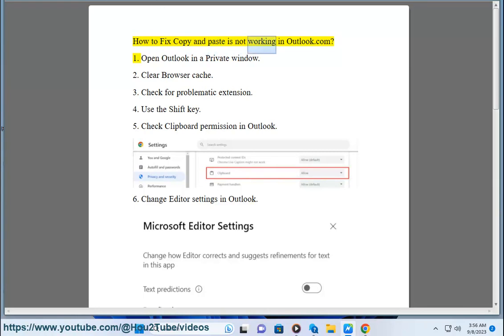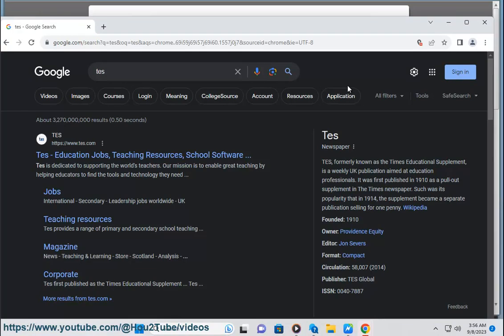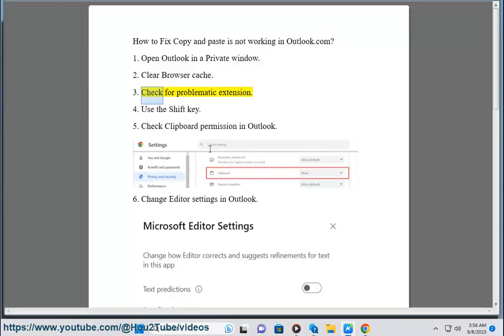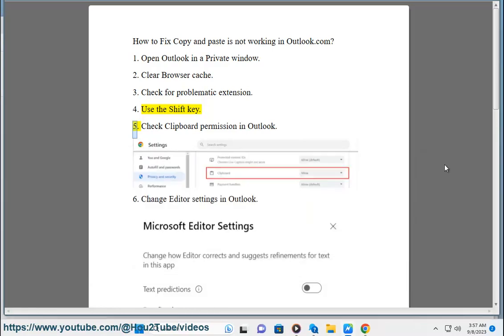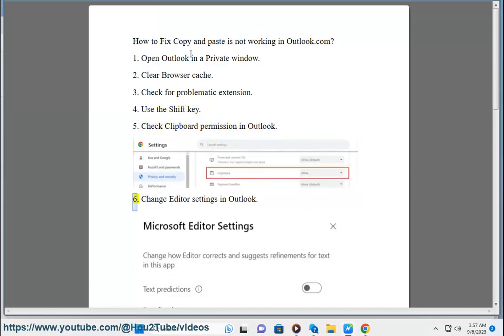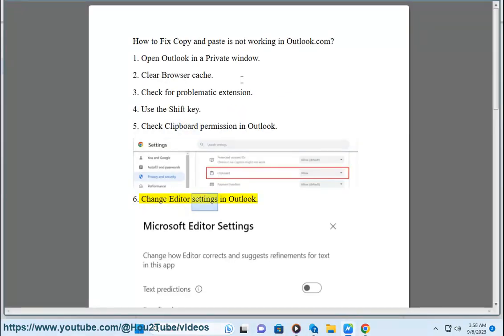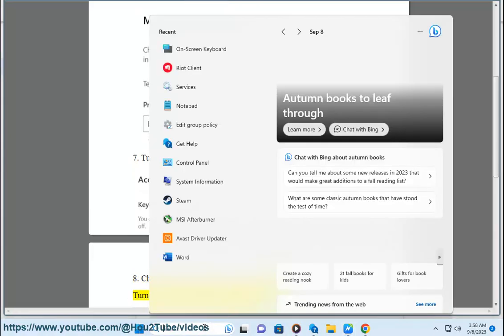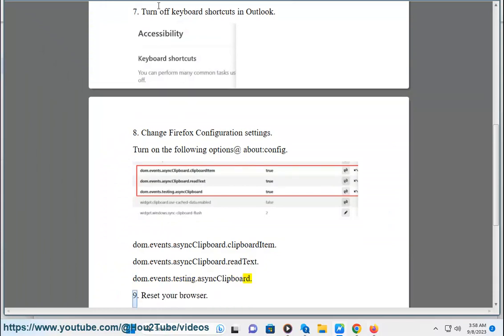Fix Copy and paste is not working in Outlook.com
Here's how to Fix Copy and paste is not working in Outlook.com.

This is a common issue that some users have reported, and it may be caused by various factors, such as browser settings, extensions, or cache.

There are several possible solutions that you can try to fix this issue, such as:

- Clearing your browser cache and cookies. You can do this by following the steps in this article.
- Disabling any browser extensions or add-ons that may interfere with Outlook.com. You can do this by following the steps in this article.
- Using a different browser or updating your current browser to the latest version. You can download the latest version of your preferred browser from their official website.
- Using keyboard shortcuts instead of mouse clicks to copy and paste. You can use Ctrl+C to copy and Ctrl+V to paste on Windows, or Command+C to copy and Command+V to paste on Mac.

- Unable to login or access account - Check internet connection. Try incognito/private mode browser. Clear cookies and cache.

- Emails not syncing - Disable ad blockers and tracking protection. Ensure Outlook is not running in background.

- Contacts not showing - Check they are not stored locally. Sync devices to update contacts.

- Emails going to spam - Mark emails as "Not Junk" to train filter. Add senders to safe list.

- Unable to send/receive emails - Check POP/IMAP settings if accessing through another client. Verify sender/recipient addresses.

- Attachments getting blocked - Outlook may block risky attachments. Zip files before attaching.

- Account hacked/compromised - Change password immediately. Review recent activity for unauthorized access. Enable 2-factor authentication.

- Outlook app not working - Update to latest version. Reinstall/re-add account to app. Allow app through firewall and security.

- Missing email features - Outlook.com has limited capabilities compared to Outlook desktop app.

- Recovering deleted emails - Emails stay in Deleted Items folder for 30 days usually.

- Contacting Outlook support - Limited options. Use official forums or Twitter for help. Submit support ticket.

- POP/IMAP connection timeouts - Increase timeout durations. Try connecting via web instead of standalone client.

So in summary - connectivity issues, syncing problems, spam filtering, and lack of features are common complaints about Outlook.com.